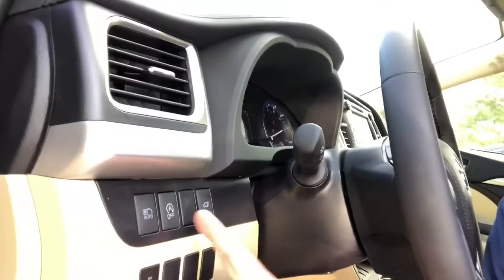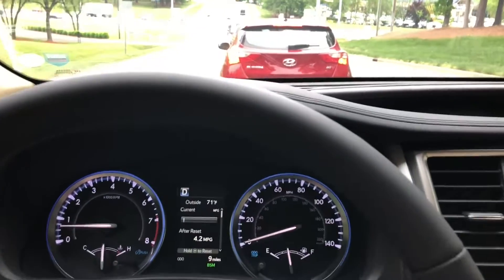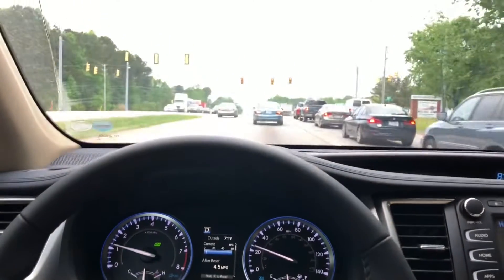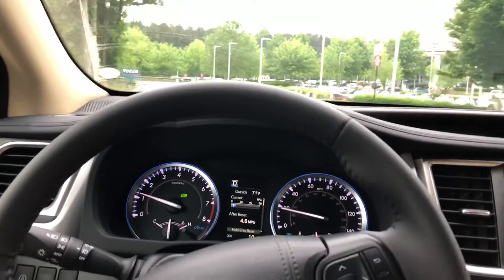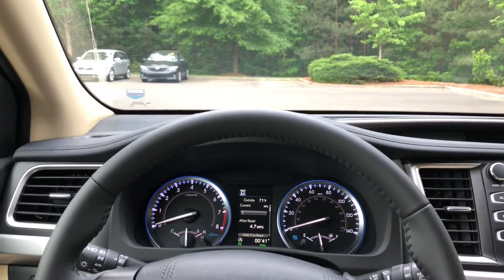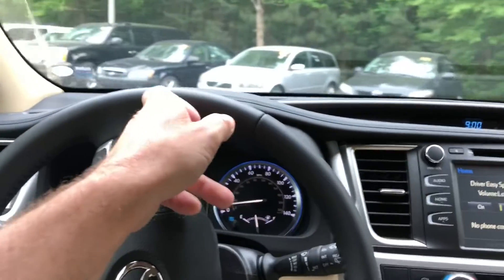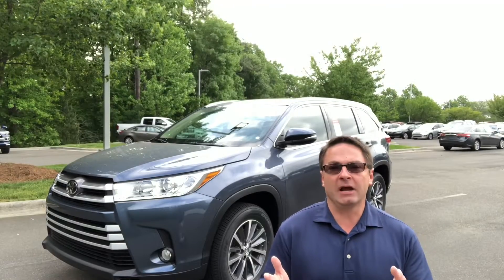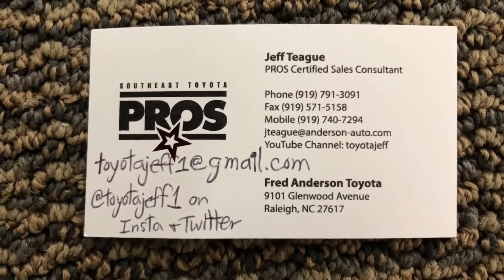Engine Start & Stop: What is it?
I will show you what Engine Start & Stop technology is and how you can use it.

⬇️ Products to help you:
1. Toyota Keyless Entry Remotes & Smart Fobs
2. Radar Detectors that Work!
3. LASFIT Auto Lighting & Floor Liners
5. Car Covers for all Brands

⬇️ Things to make killer videos (click to see my picks):
2. Tripod
3. Flexible legs tripod
4. Microphone kit
5. 4K Camera